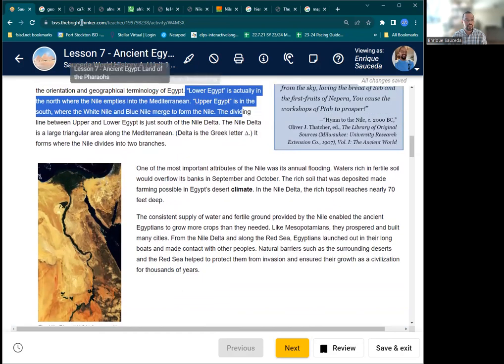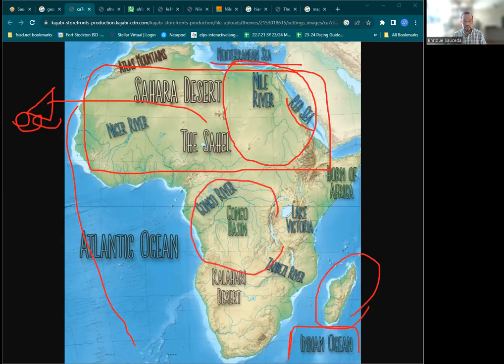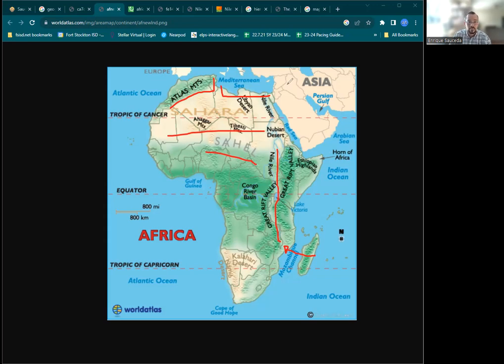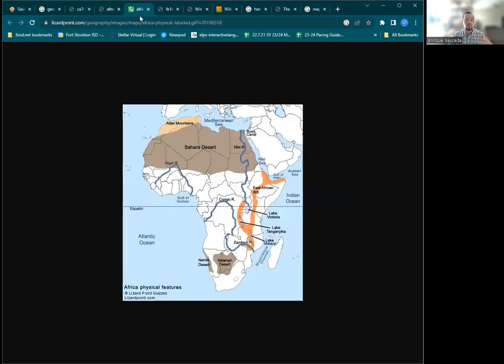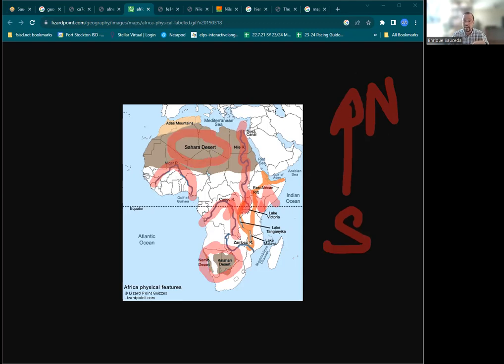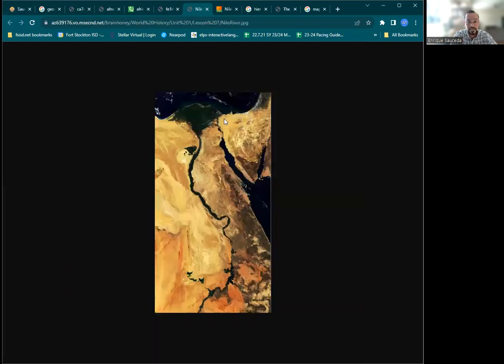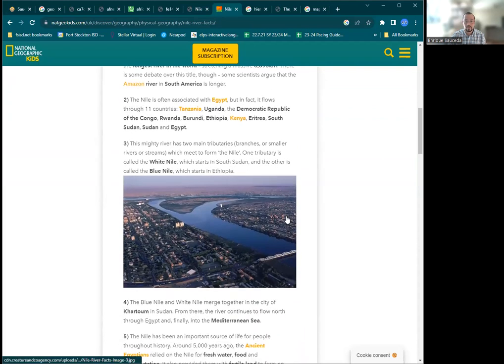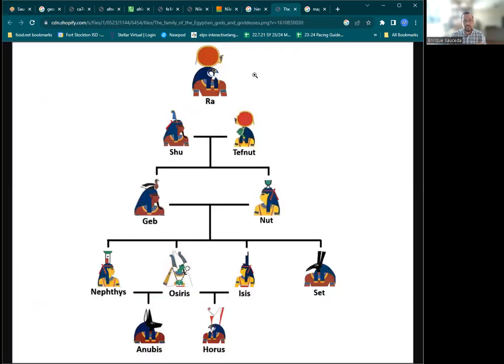WHA 1.7 Ancient Egypt